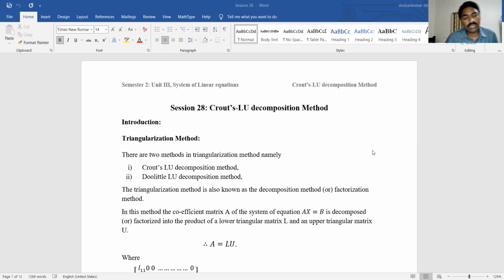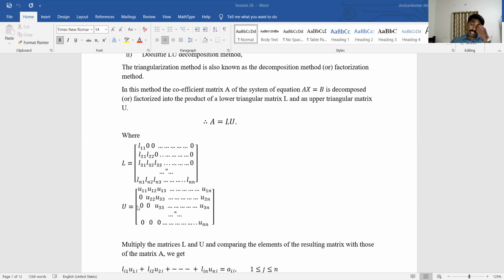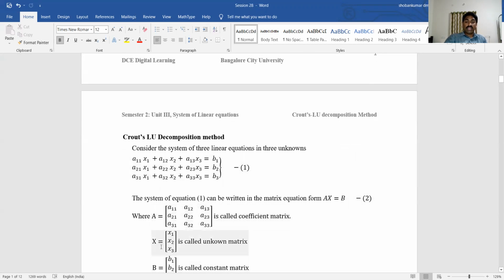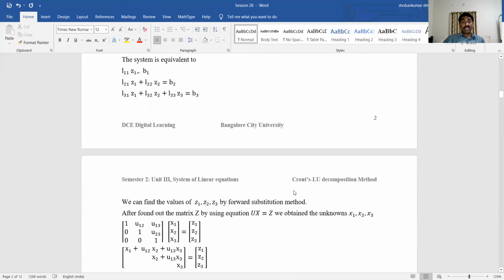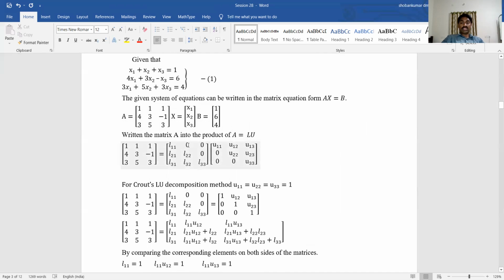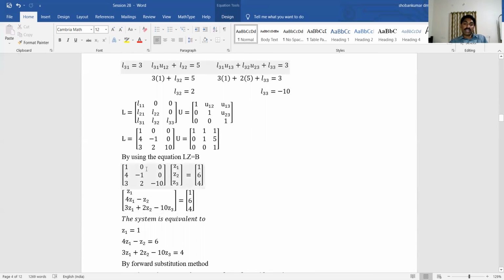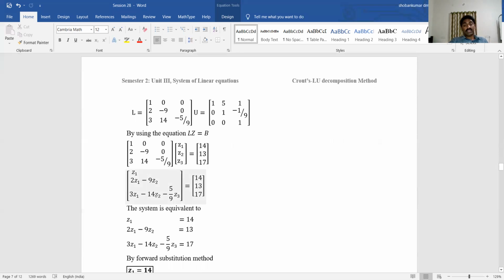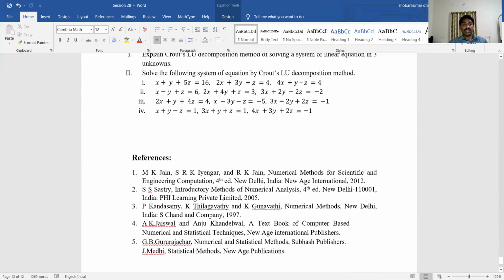Crout's LU decomposition Method